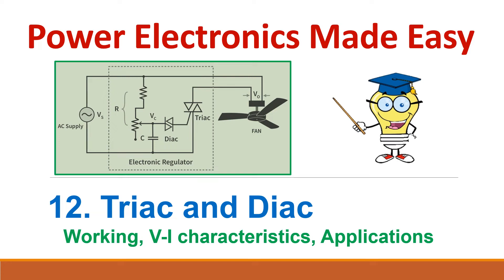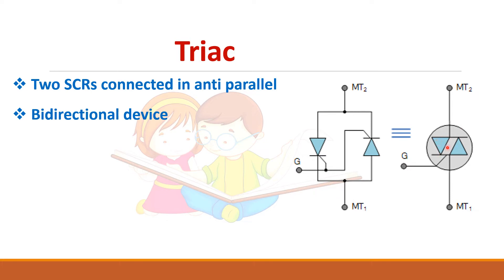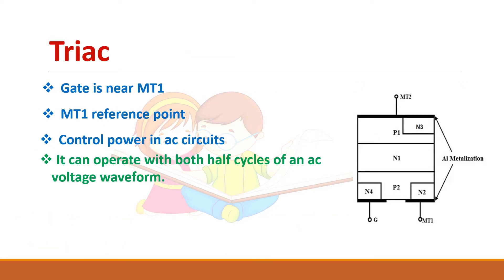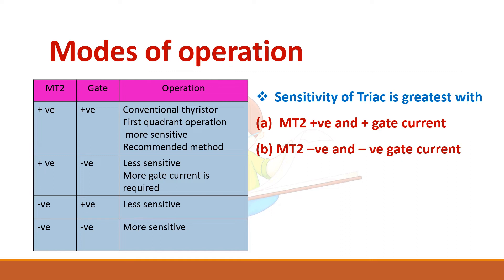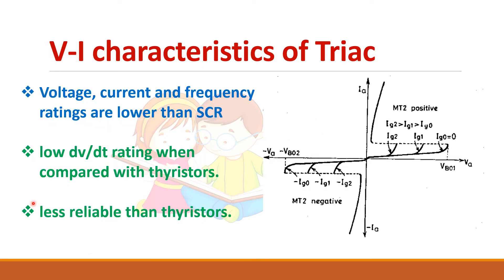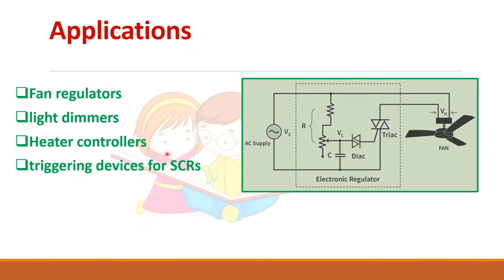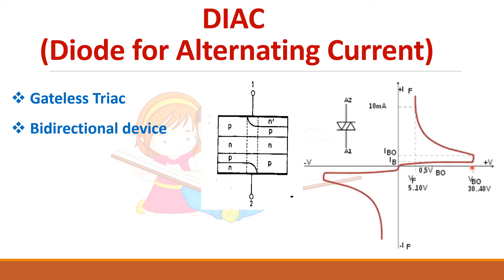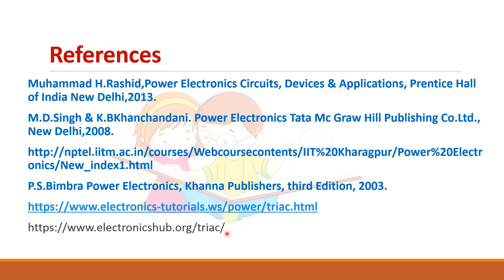12. Triac /Diac/characteristics/Working/ Applications/ simple explanation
Triac is a bidirectional device and is used to control the ac power. Triac is basically equivalent to two SCRs connected in antiparallel.
Diac is called ass a Triac without gate or gateless triac. It is used mainly for triggering the triac. As triac can work on both positive nad negative gate current, diac a bidirectional device is used in the gate triggering circuit of Triac.
Triac finds extensive application in real time systems. They are mainly used as fan regulators, light dimmers and in ac drives.